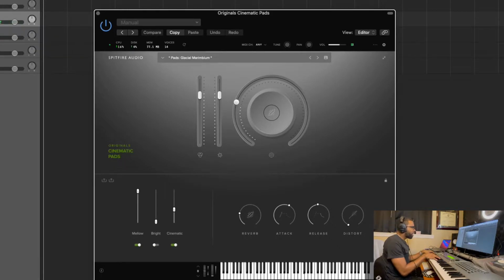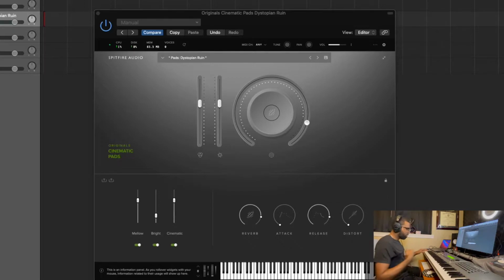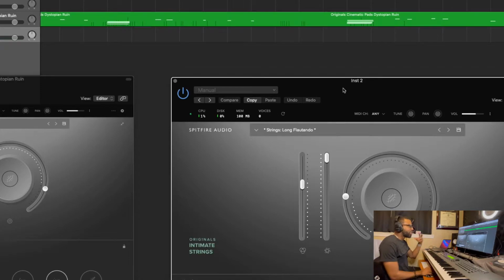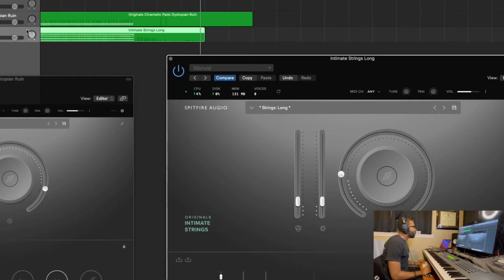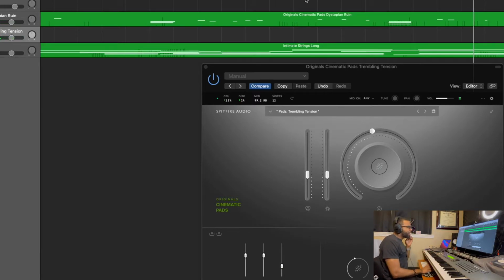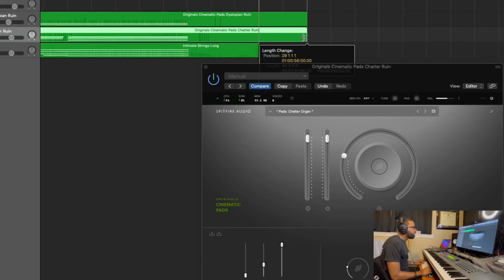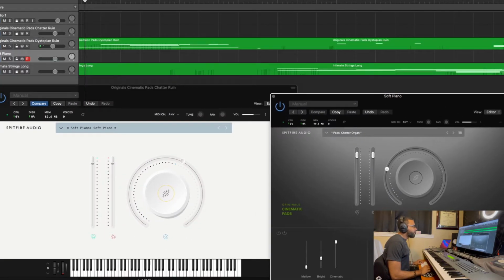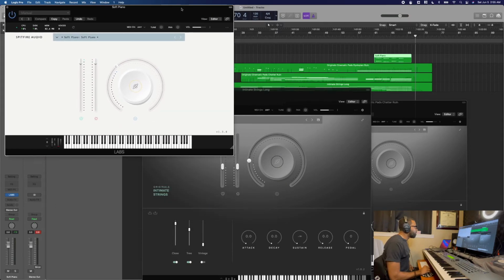Spitfire Originals Cinematic Pads: Composing Music in Logic Pro X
In this video I will be composing music in Logic Pro X using the Spitfire Audio Originals Cinematic Pads instrument. Enjoy!